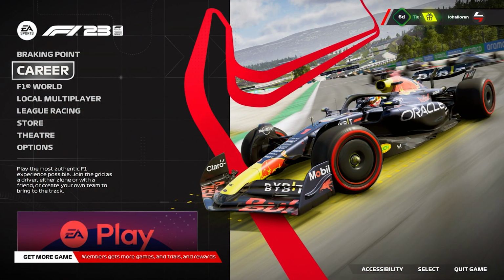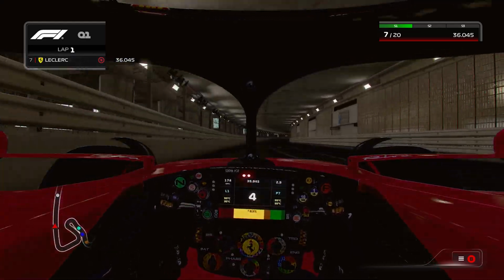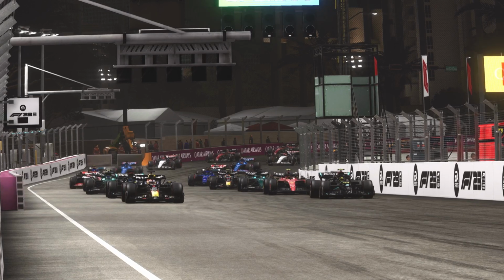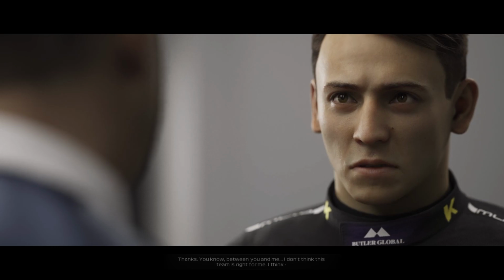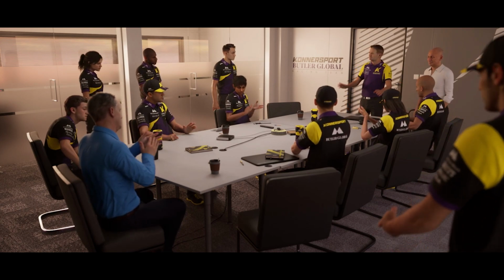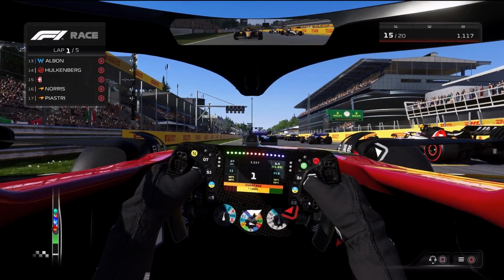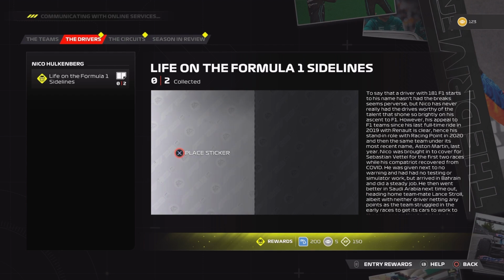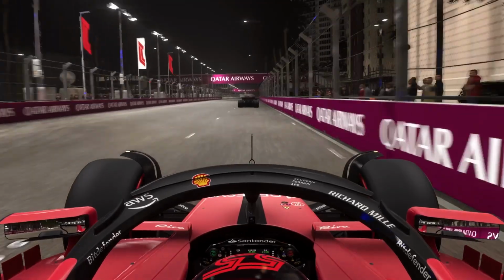F1 23: In-depth review by RaceFans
F1 23 reviewed in-depth: Handling and physics changes, Braking Point 2, F1 World and much more.

This is a condensed version of our full review which you can read